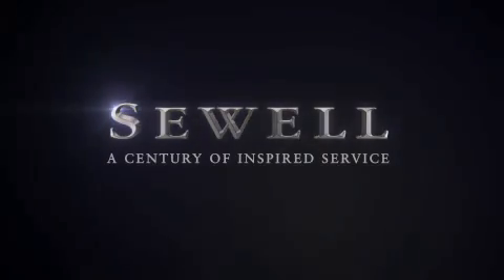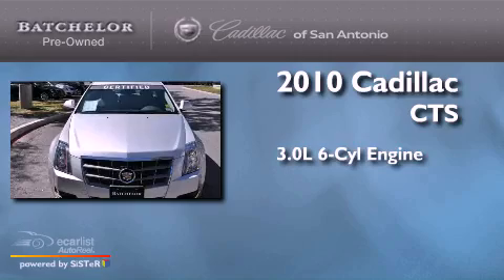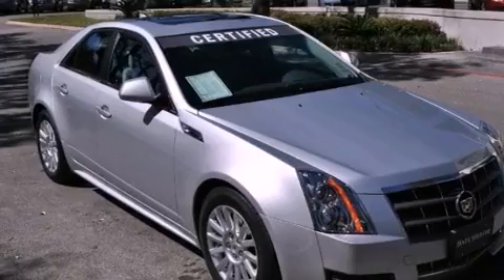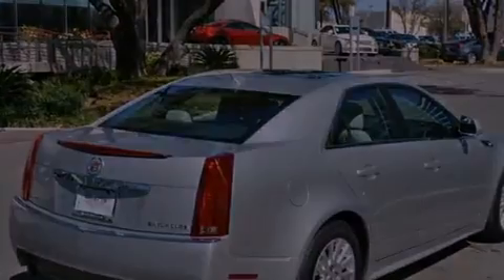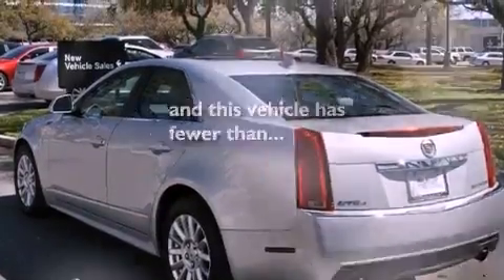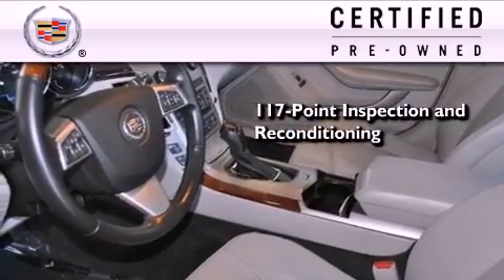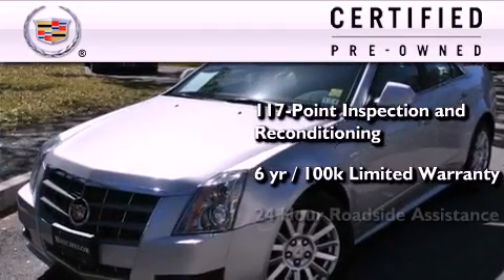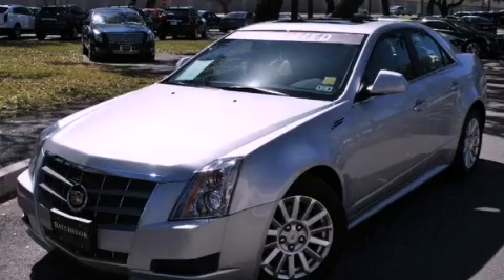Certified 2010 Cadillac CTS Sedan San Antonio TX 78230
Year : 2010

 Make : Cadillac

 Model : CTS Sedan

 Engine : 3.0L V6 SIDI DOHC VVT

 Trans . : Automatic

 Exterior : Silver

 Miles : 21,934

 Interior : Black

 11001 IH-10 W

 Mission

 Values

 2010 Cadillac CTS Sedan San Antonio TX